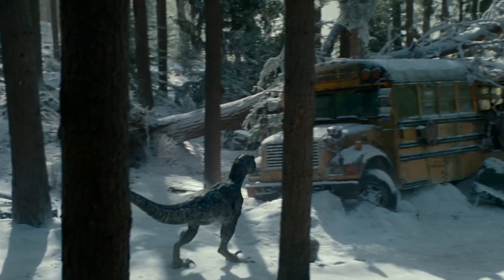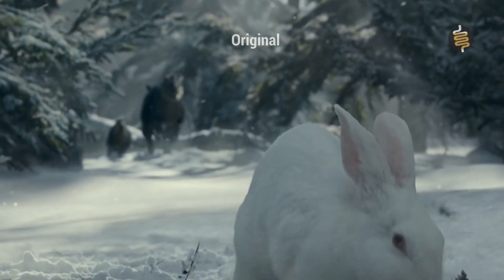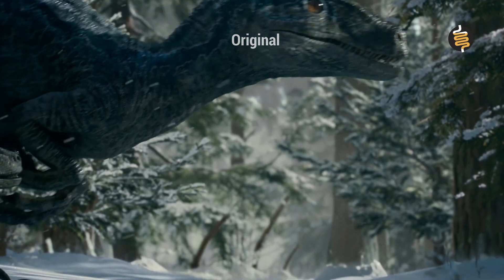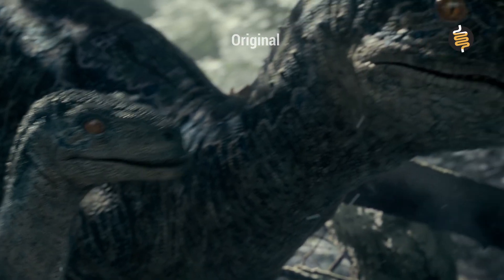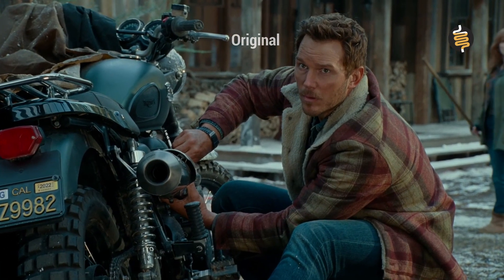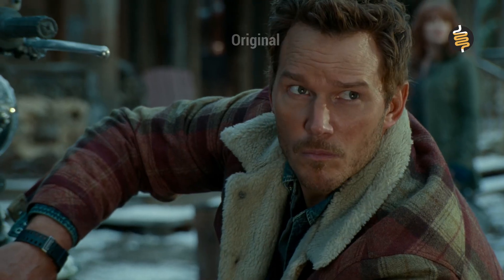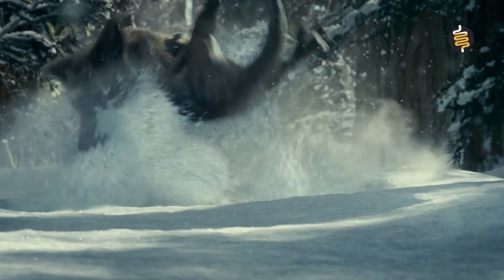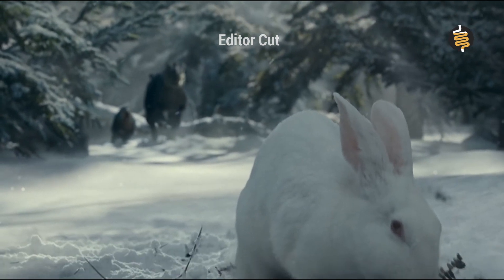Editor'Guts Blue, Beta and the awful CGI wolf.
We will be re-editing these initial scenes from Jurassic World: Dominion for a better effect on the audience.

FILM DESCRIPTION:
Chris Pratt and Bryce Dallas Howard are joined by Oscar®-winner Laura Dern, Jeff Goldblum and Sam Neill in Jurassic World Dominion, a bold, timely and breathtaking new adventure that spans the globe. From Jurassic World architect and director Colin Trevorrow, Dominion takes place four years after Isla Nublar has been destroyed. Dinosaurs now live--and hunt--alongside humans all over the world. This fragile balance will reshape the future and determine, once and for all, whether human beings are to remain the apex predators on a planet they now share with history's most fearsome creatures.

CREDITS:
TM & © Universal Pictures (2022)
Cast: BD Wong, Bryce Dallas Howard, Chris Pratt, DeWanda Wise, Isabella Sermon, Jeff Goldblum, Laura Dern, Mamoudou Athie, Sam Neill
Director: Colin Trevorrow
Screenwriter: Colin Trevorrow, Emily Carmichael